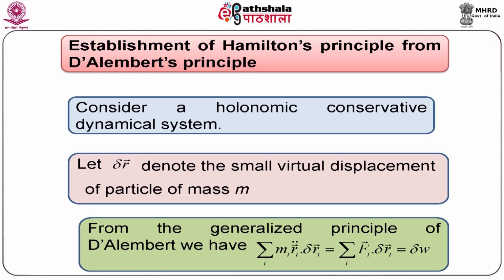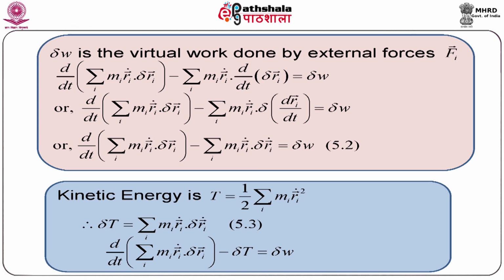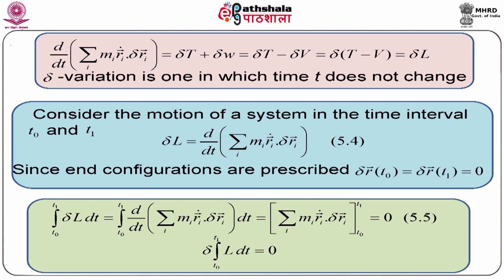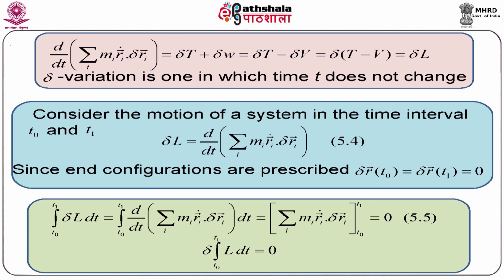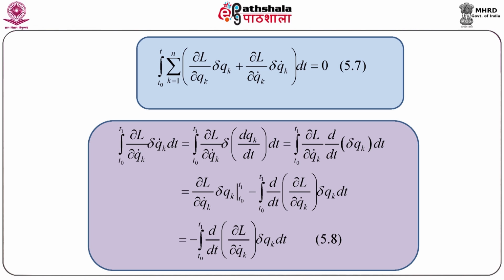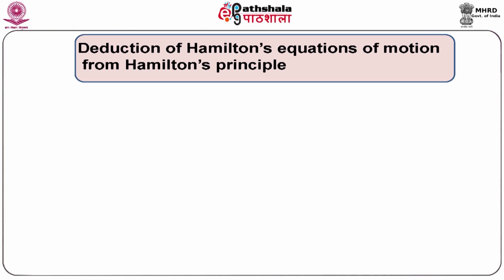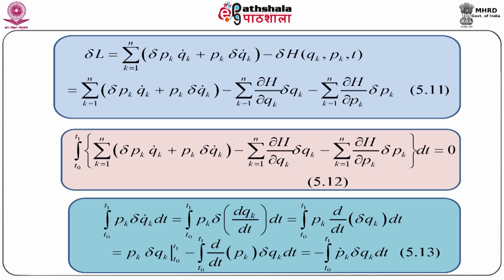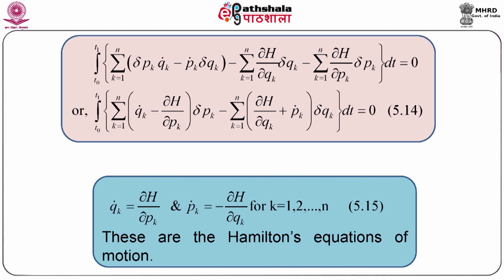Hamilton’s principle and uses (Math)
Subject: Mathematics
Paper: Classical Mechanics
Module: Hamilton’s principle and uses  (Math)
Content Writer: Dr. S. Mukhopadhyay